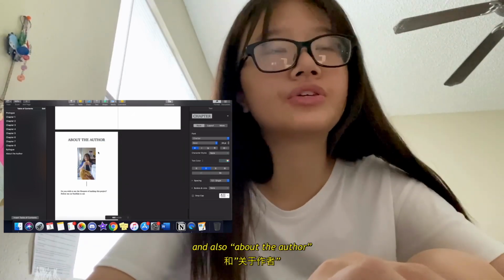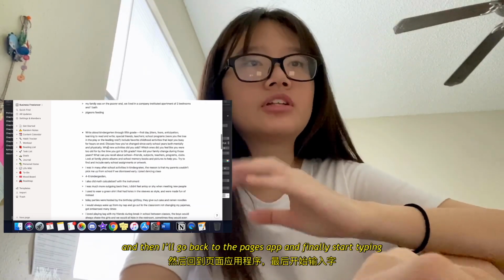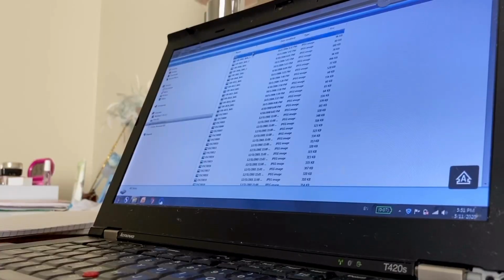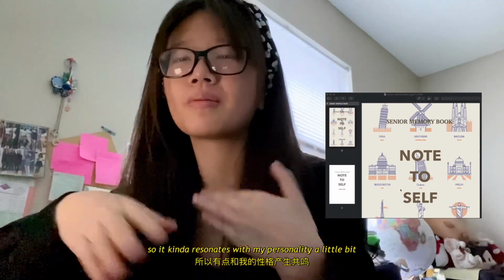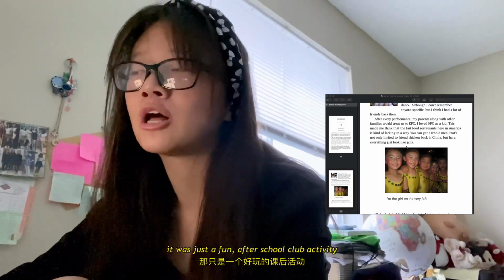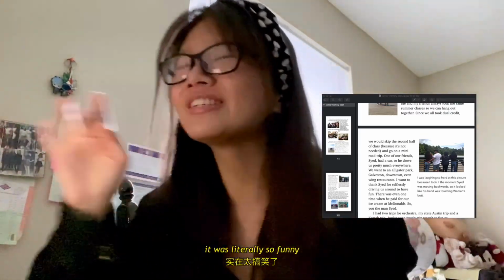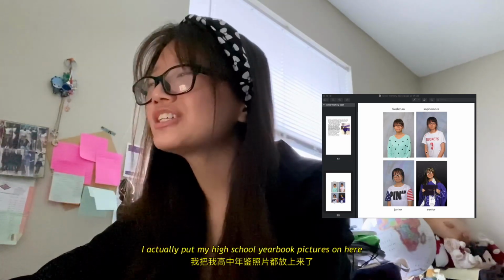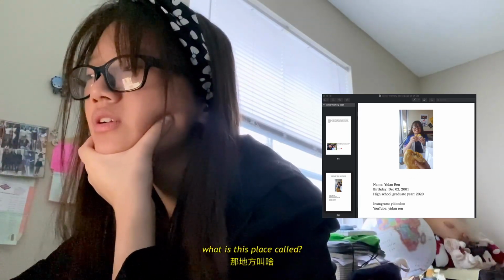^ ω ^ making my senior memory book // 毕业记忆书 ^ ω ^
Hey guys, this was a school project for my English class, I had fun while making it, so I hope you guys can enjoy the video. :)

@ yidoodoo